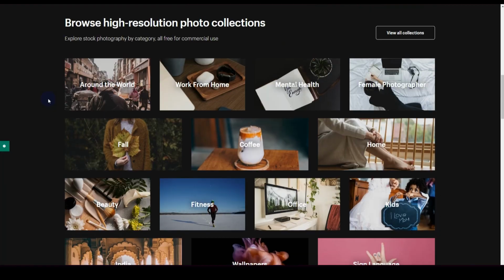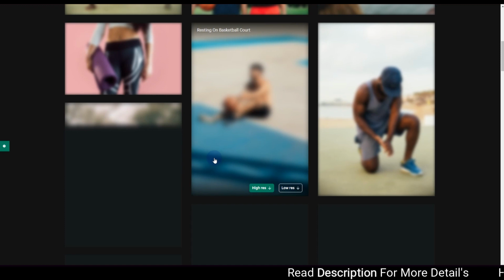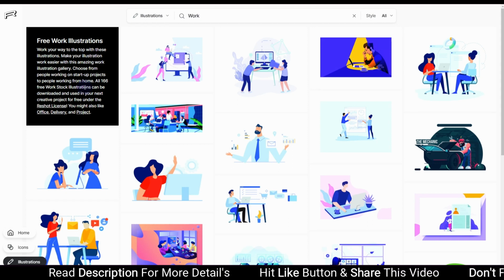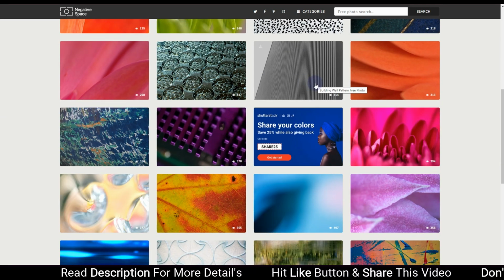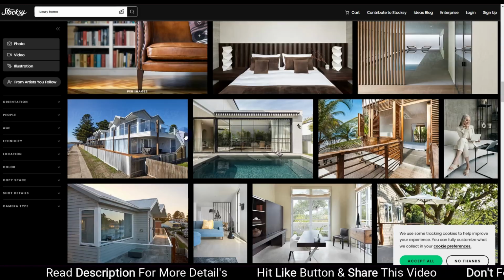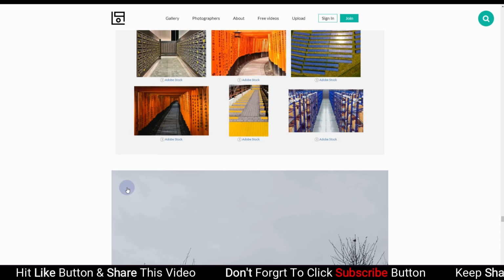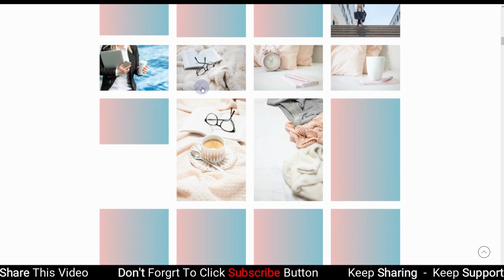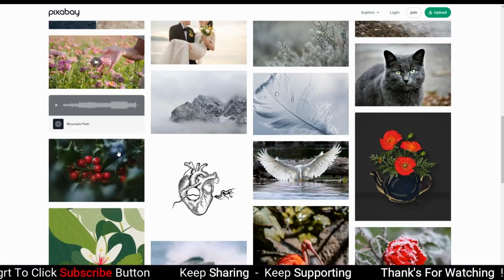Amazing Websites to Download Images & illustrations For (website design & graphics design)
🚀 Solved Questions:
-Design resources
- Web design illustrations